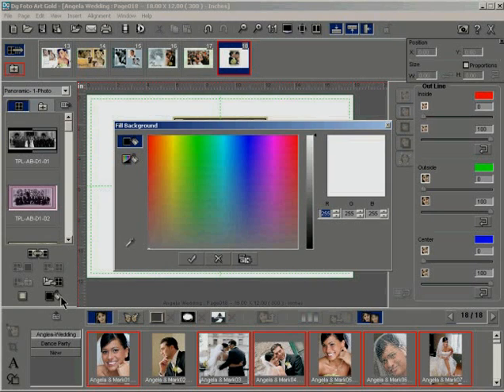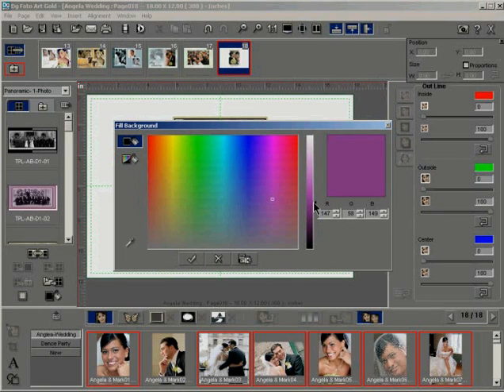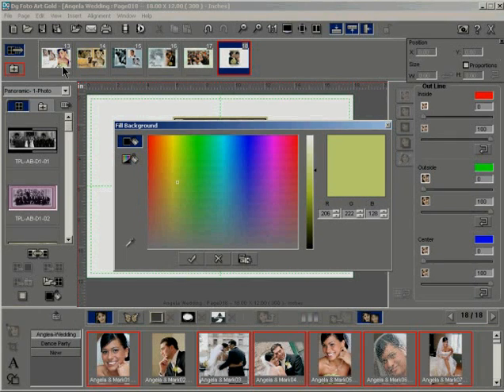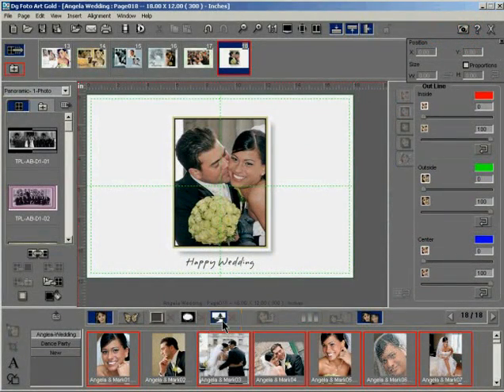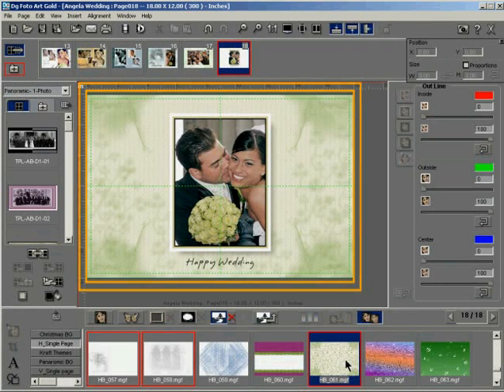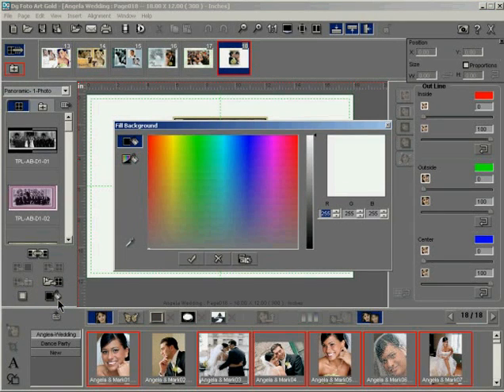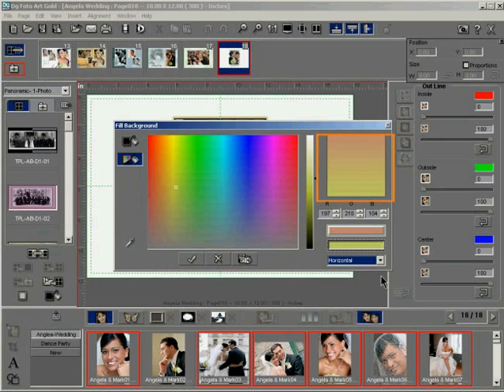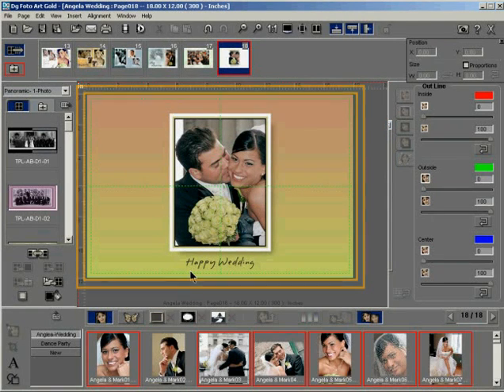Applying BG to Template Pages on Dg Foto Art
Training Video: Applying BG to Template Pages on Dg Foto Art